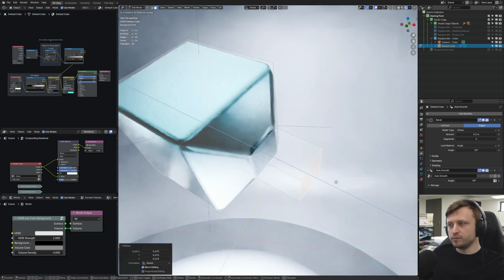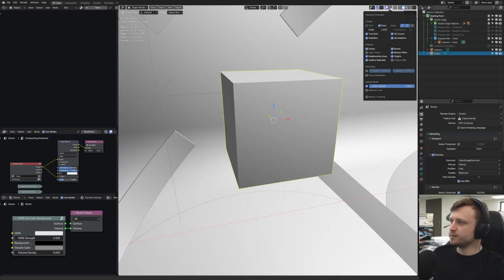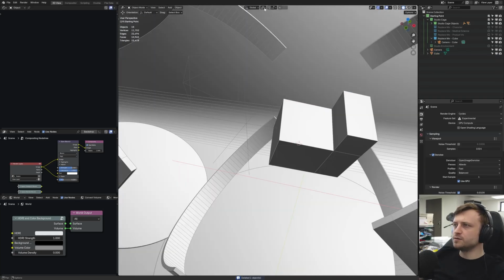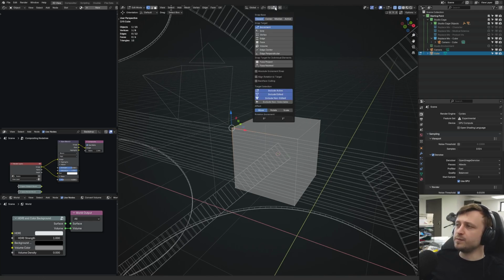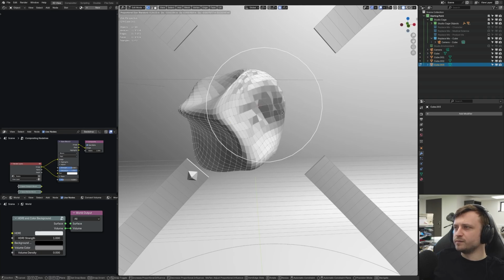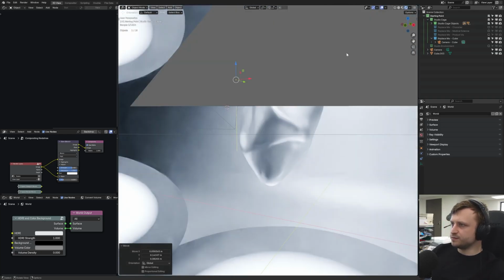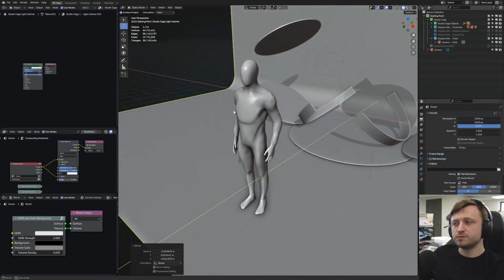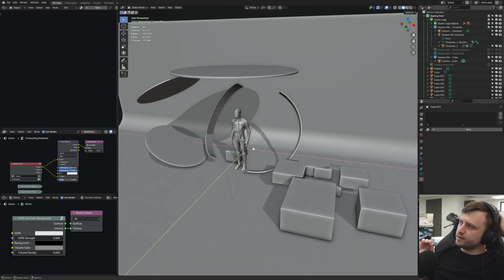Blender Refresher - The 3D View 💡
Taking a look at the 3D View.

00:00 - Introduction
00:38 - The 3D View
01:50 - Updating Modes
03:01 - Context and Hotkeys
04:09 - General UI
05:00 - Overlays
07:41 - Orientations
09:12 - Pivot Points
11:59 - Snapping
15:07 - Proportional Editing
16:50 - Selectability and Visibility
17:35 - X-Ray
17:53 - Shading / Rendering
21:25 - Viewport Renders
22:17 - UI Navigation Helpers
22:37 - Tool Panel
23:45 - Camera Center of Rotation
24:10 - More Tools
24:50 - Annotation Tool
26:18 - Measuring Tool
26:46 - Add Object Tool
27:10 - Other Options
27:28 - Closing Thoughts